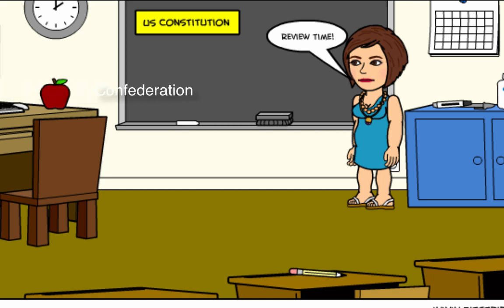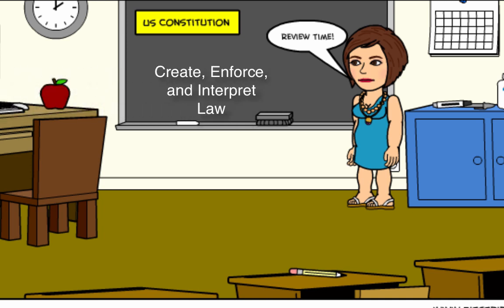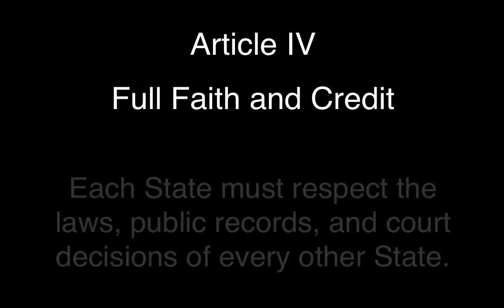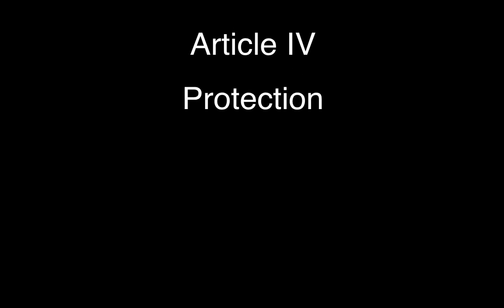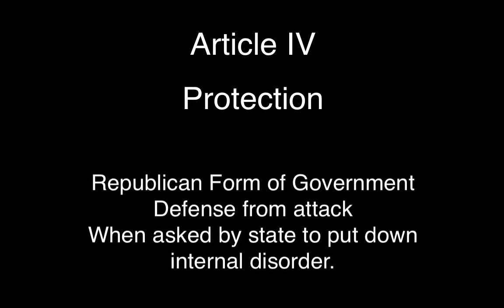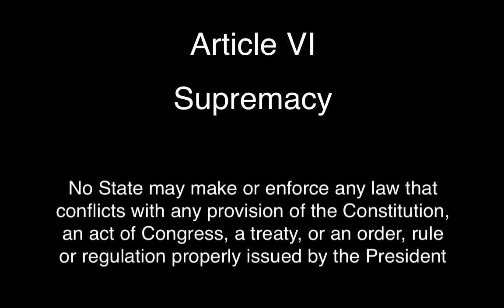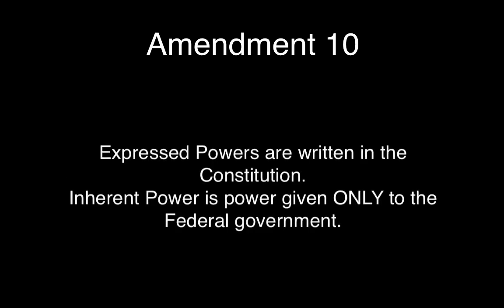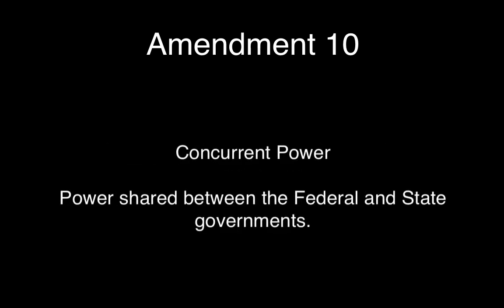US Constitution Session 6